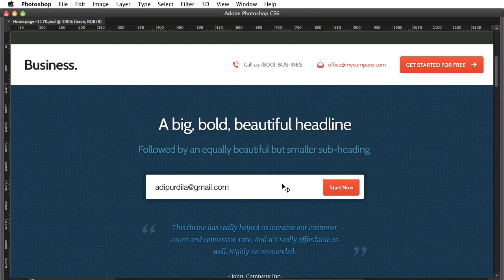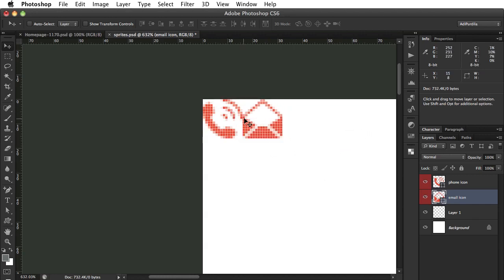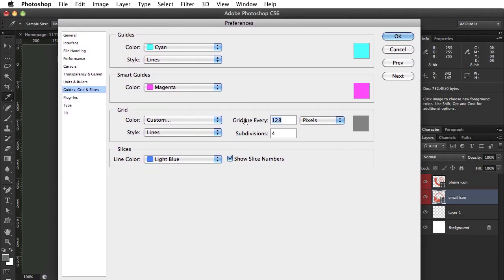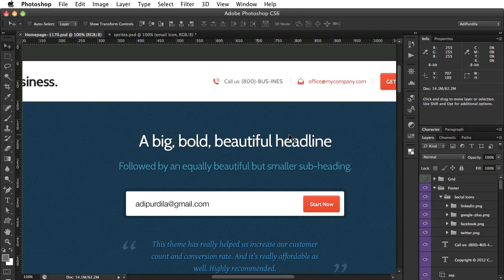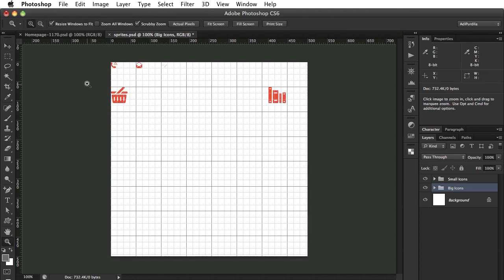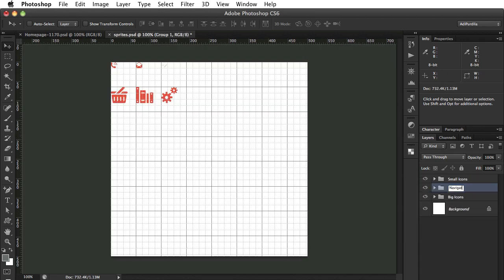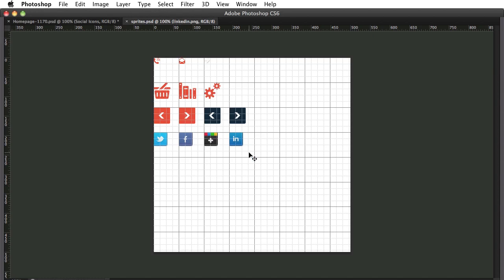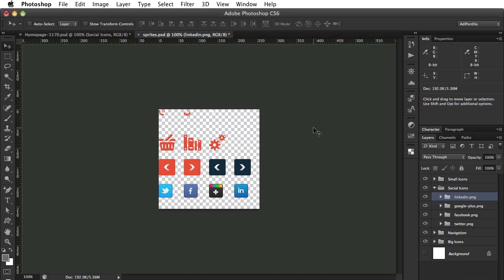PSD to HTML - Lesson 7